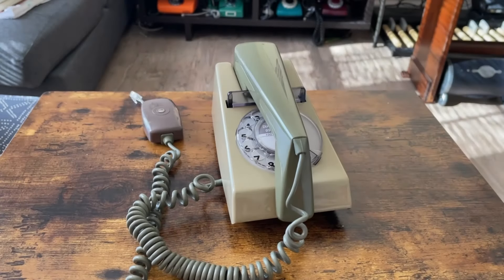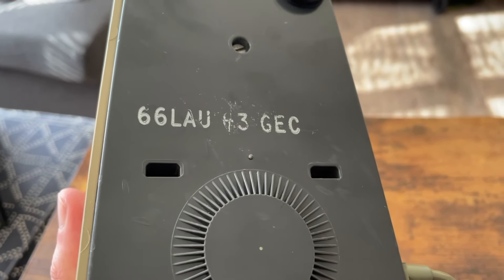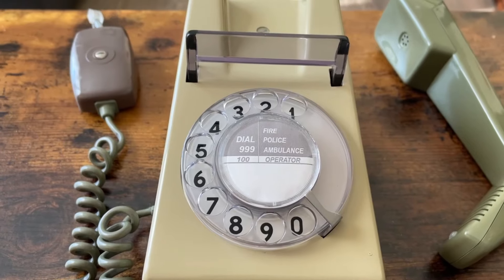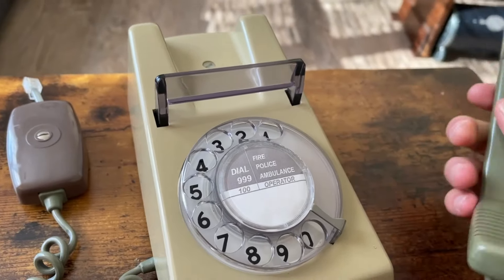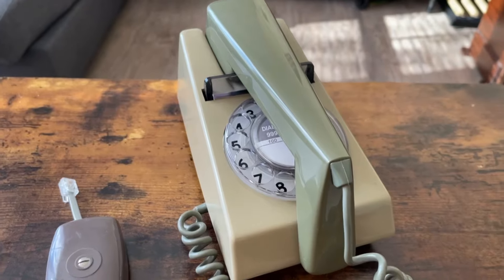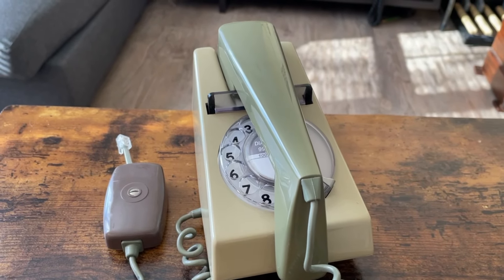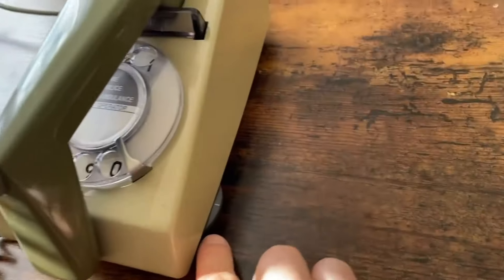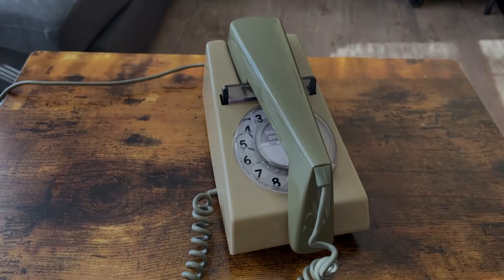1968 GPO 722 Trimphone